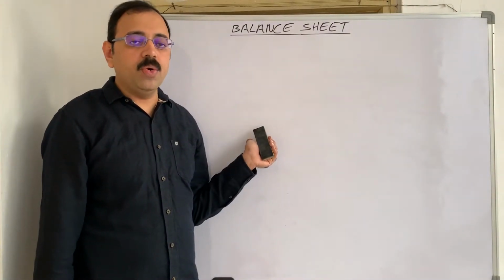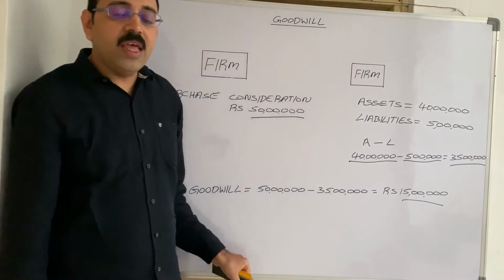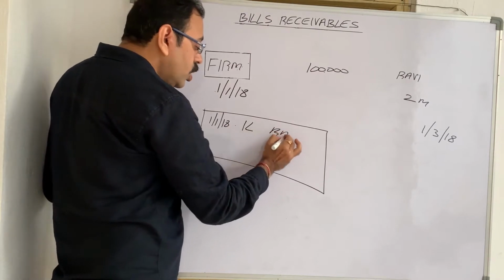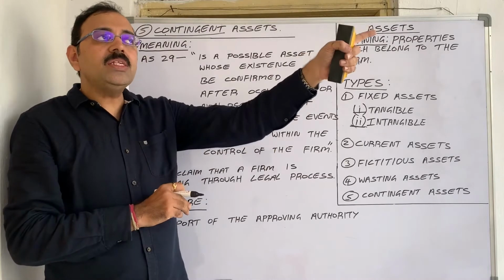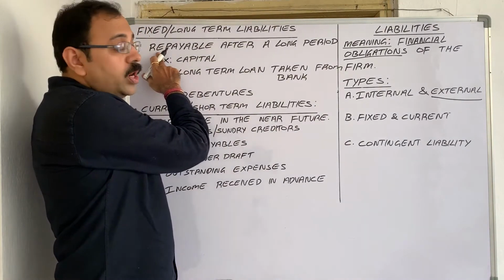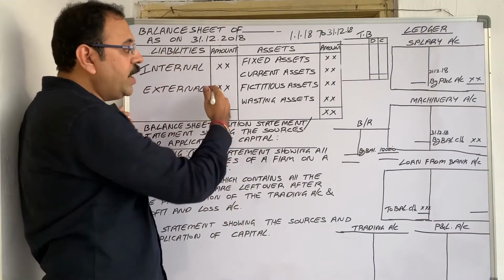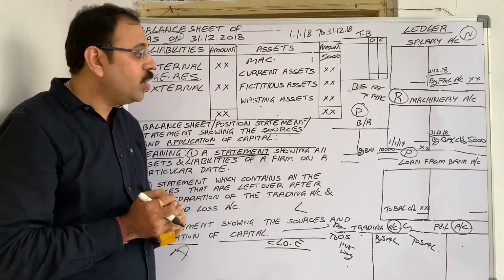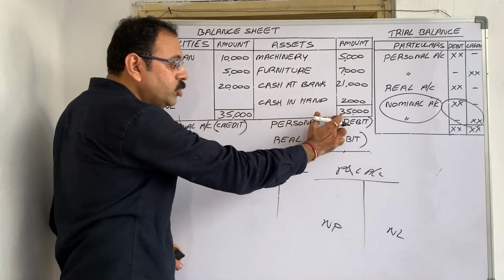Final accounts - Balance sheet, assets, liabilities - detailed explanation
This video contains a detailed explanation about the meaning and types of Assets and Liabilities; Balance sheet.